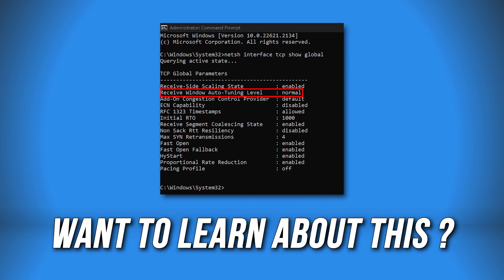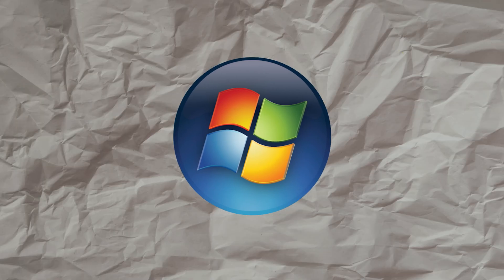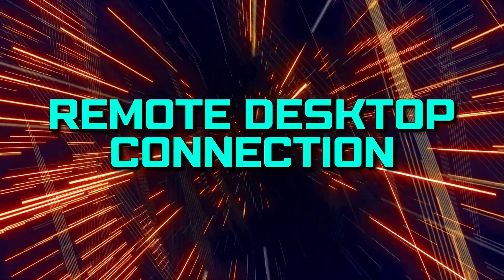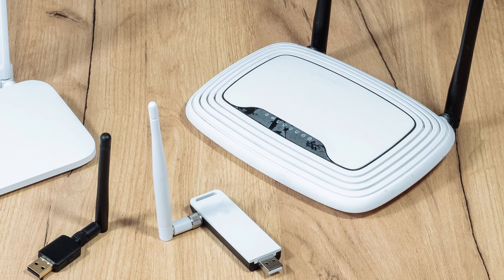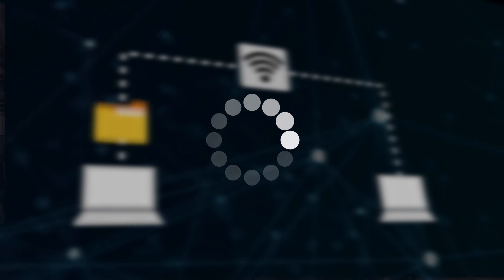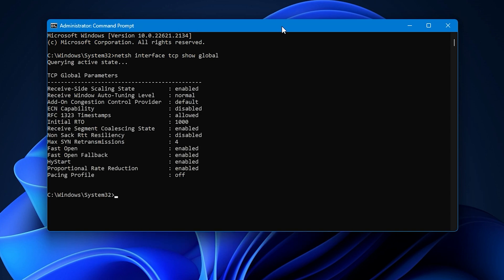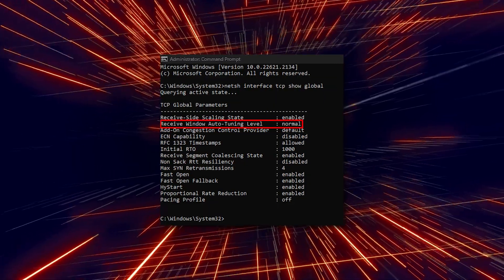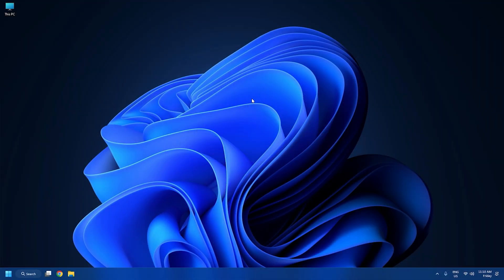Window Auto-tuning in Windows 11; Should you Disable It or Not?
Window Auto-Tuning is a feature in Windows 11/10 that dynamically adjusts the receive buffer size to the throughput and latency of the link. This can improve the performance of programs that receive TCP data over a network. However, in some cases, it can also cause problems.

In this video, we will explain how Window Auto-Tuning works and when you might want to disable it. We will also show you how to disable or enable it in Windows 11/10.

Commands Used:
netsh interface tcp show global